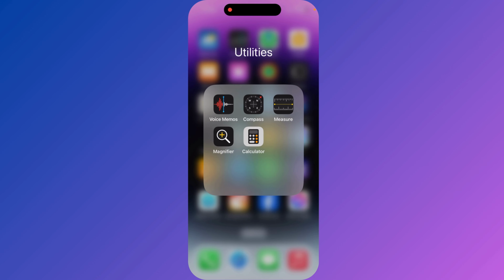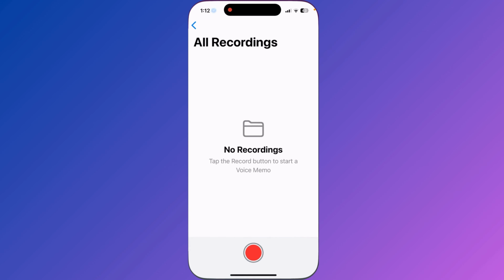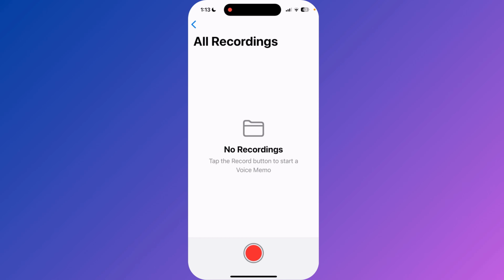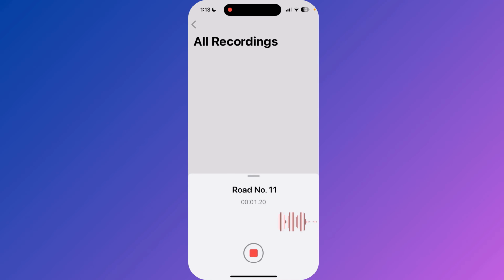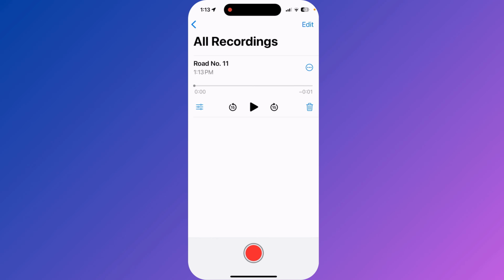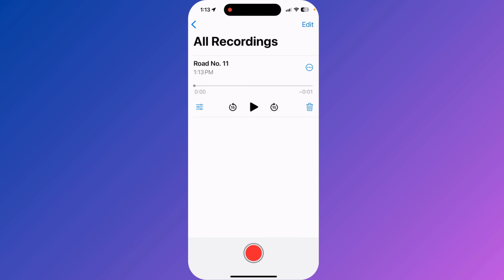Master Voice Memos on iPhone 2024: A Complete Tutorial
Unlock the full potential of the Voice Memos app on your iPhone in 2024! This guide walks you through recording, editing, and sharing voice notes with ease. Perfect for capturing quick thoughts, interviews, or reminders on the go.